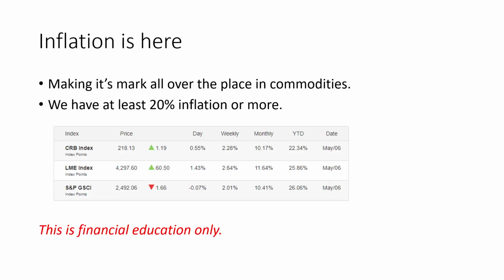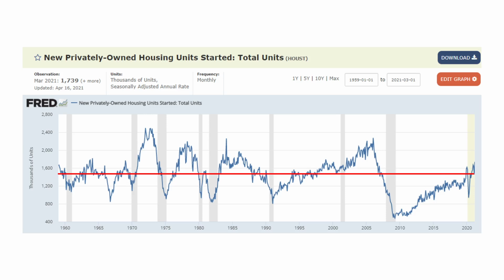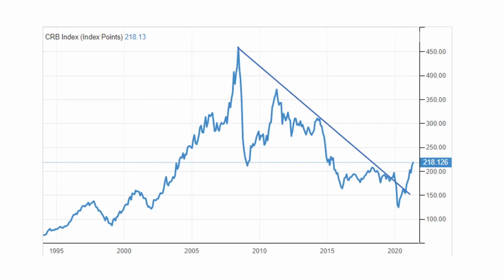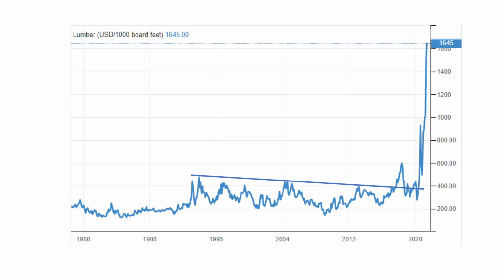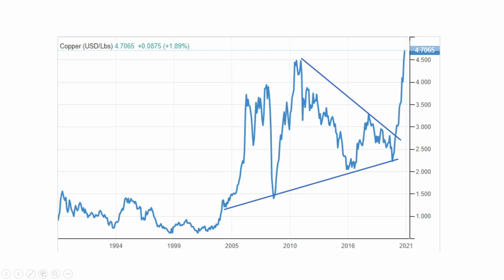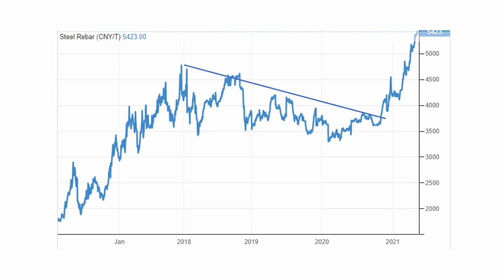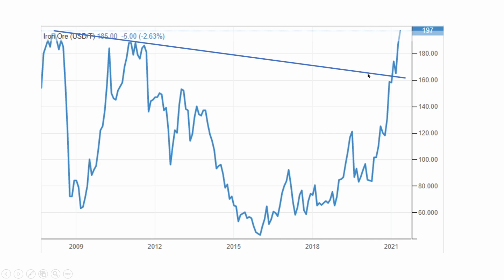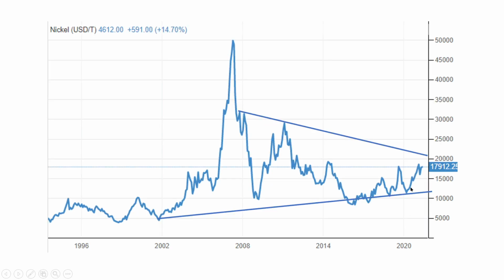Commodity Price Charts: The Whole Commodity Complex Getting Charted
Let's chart a whole bunch of different commodities to see what they are doing. To me it looks like inflation is here and pushing everything higher. I am not sure how they are going to contain these moves or the dollar.